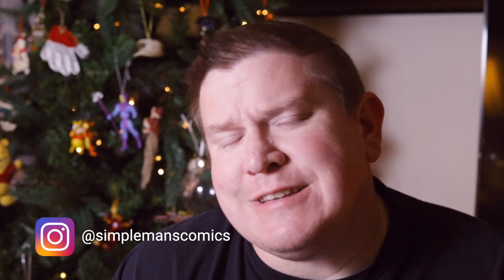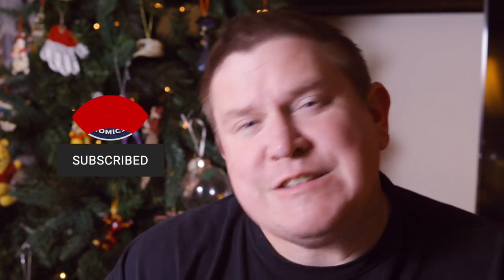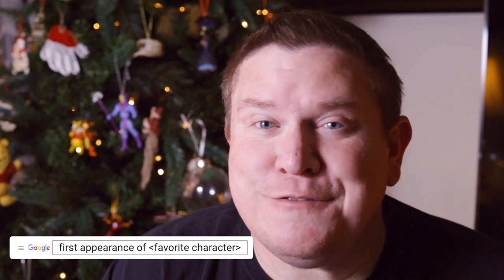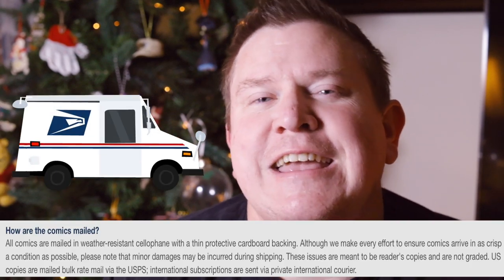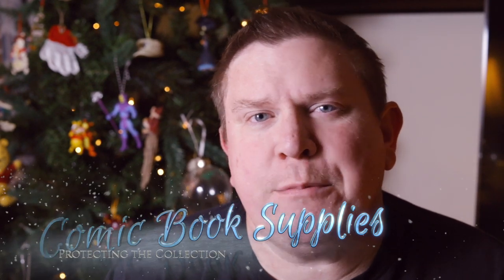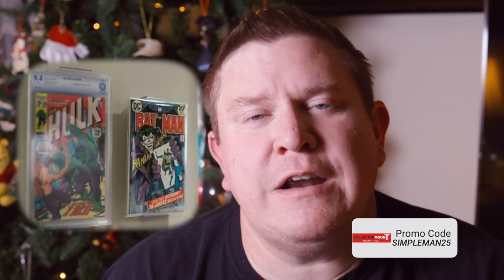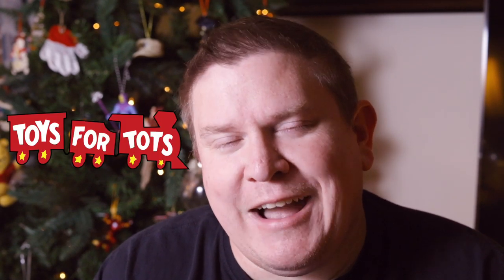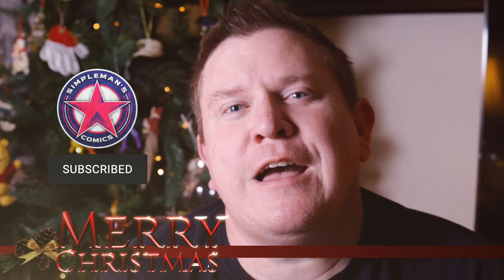Best Gifts for Comic Book Lovers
This video will help you find the perfect gift for the comic book lover in your life.  Whether it's geek, pop culture, or superhero and you are running out of ideas on what to give comic fans, then here is a video of great gift ideas that will excite a comic book fan of every age.